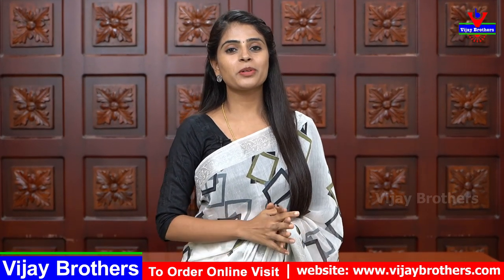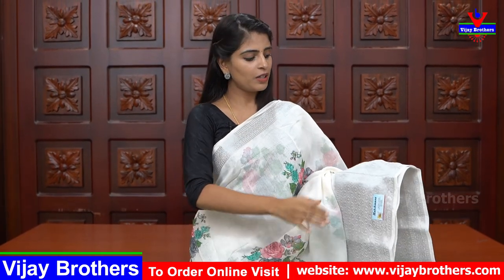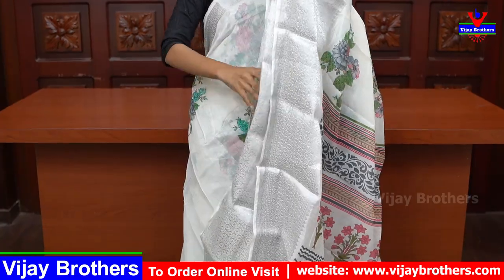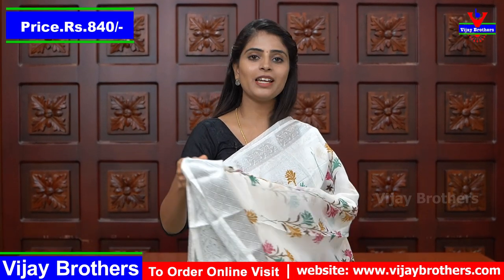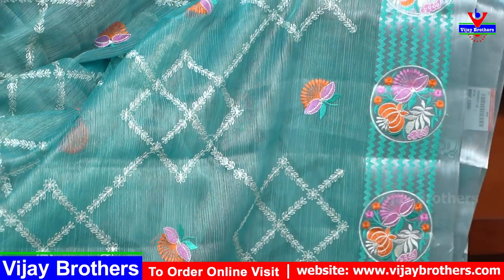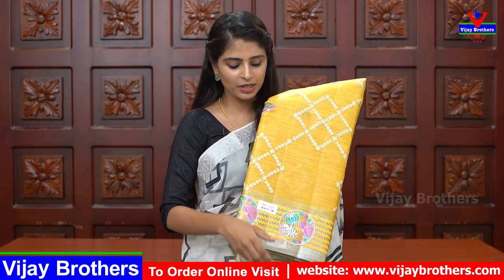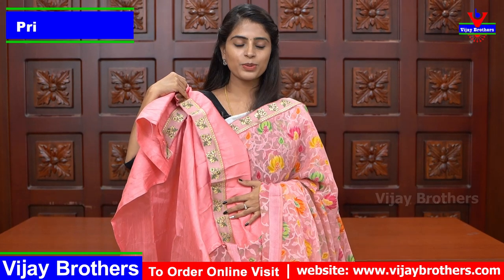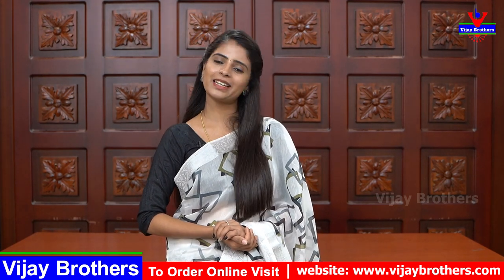New Beautiful Sarees | Vijay Brothers Sarees Showroom